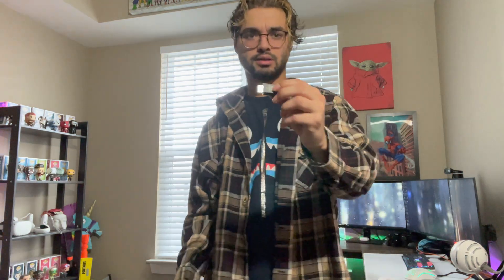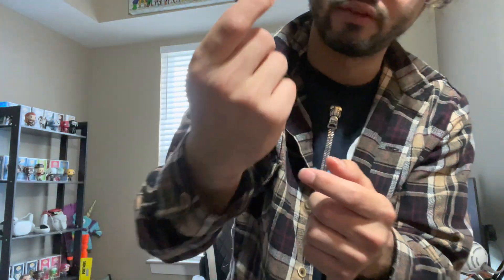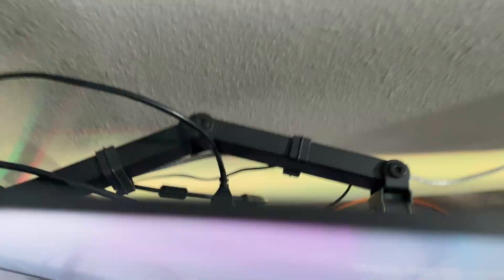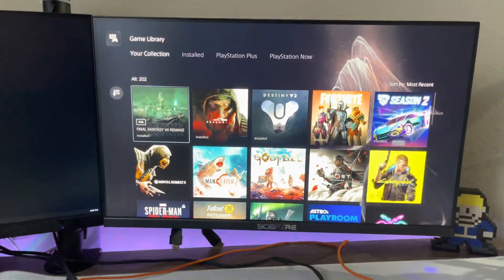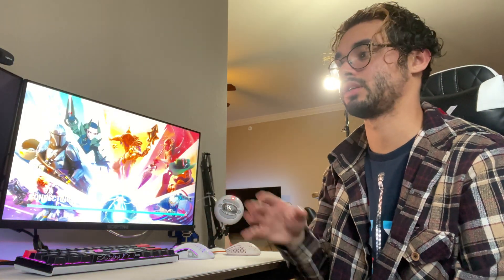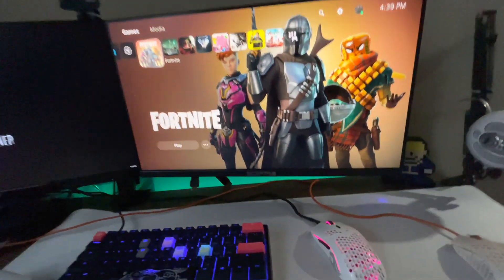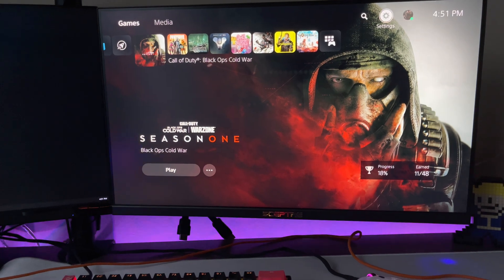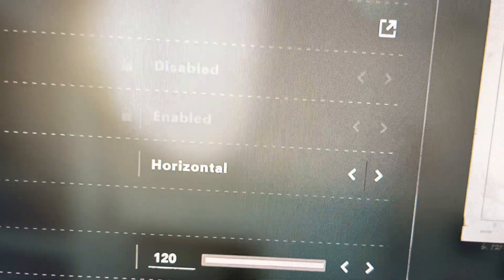PS5 120hz Fix (edid emulator solution)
(Edit: TURN OFF HDCP IN PS5 SETTIINGS BEFORE PLUGGING EMULATOR) I finally fixed my issue with 120 hz on my sceptre monitor with this adapter.

Amazon link:EVanlak Hdmi Edid Emulator...